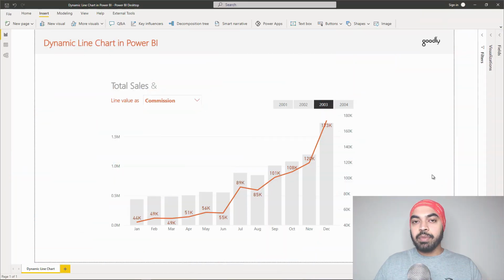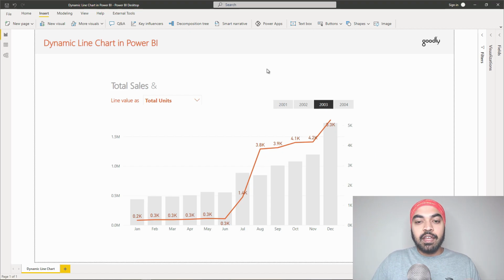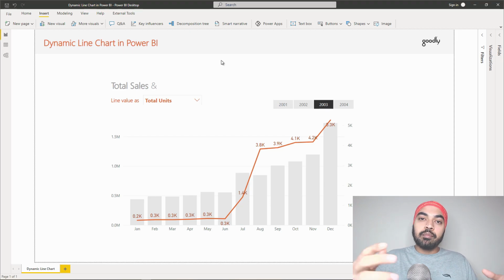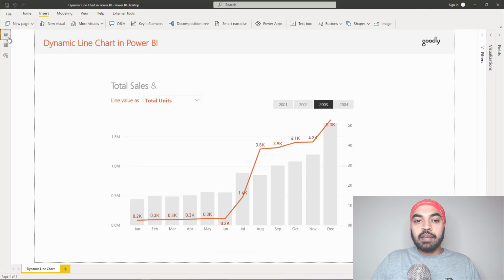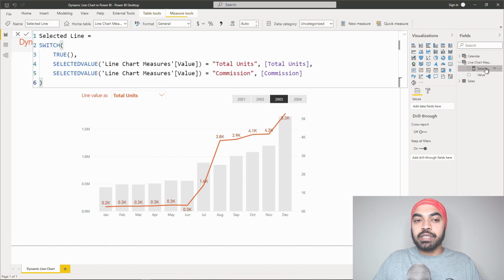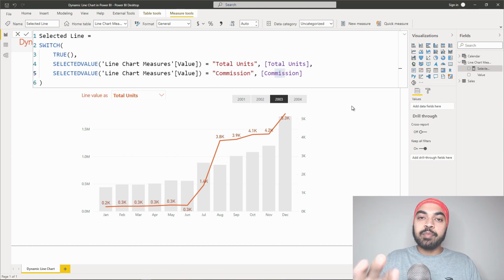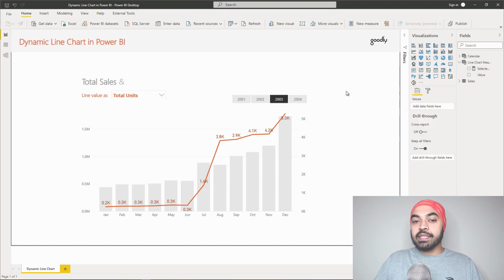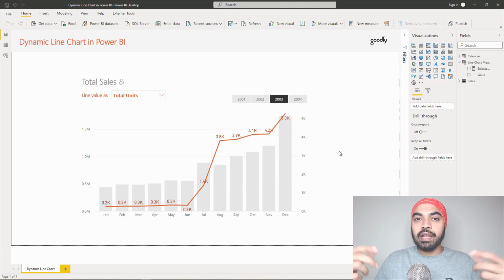Dynamic Line Chart in PowerBI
- - - - My Courses - - - -
✔️ Mastering DAX in Power BI -